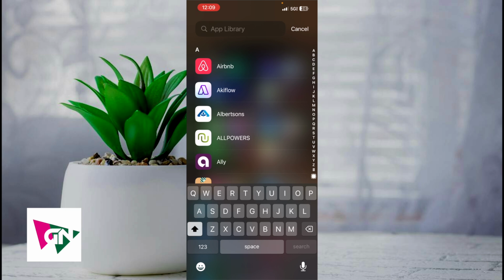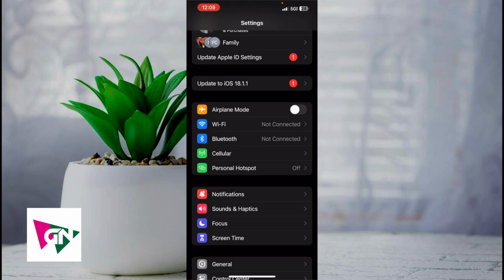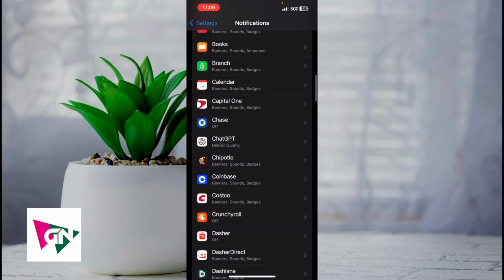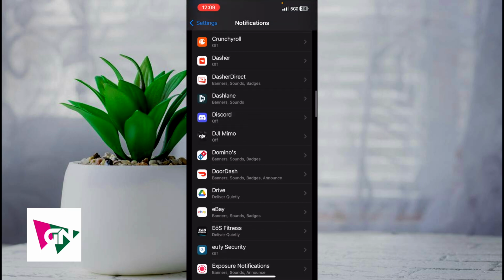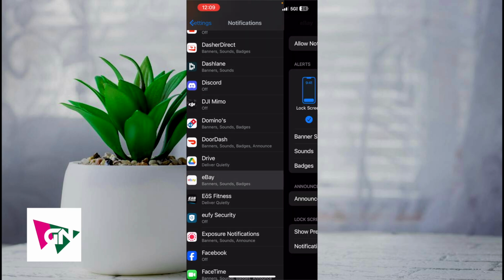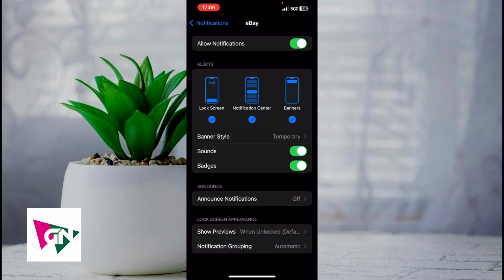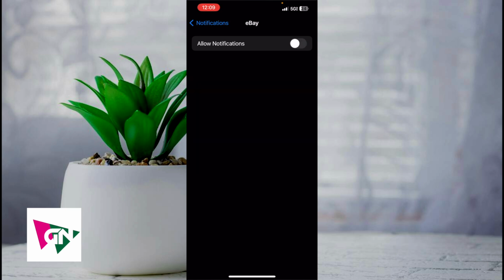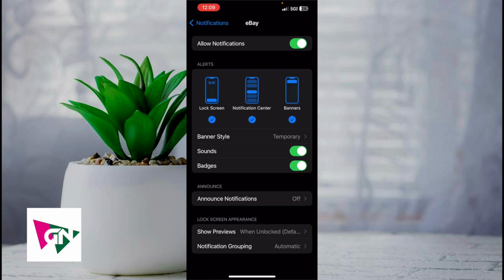How To Turn On Or Off eBay Notifications On iPhone: SIMPLE & Easy Guide!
In this video, we'll show you how to manage eBay notifications on your iPhone. Learn how to enable or disable alerts for bidding, items you're watching, and order updates through your eBay app and iPhone settings. Whether you want to stay updated on auctions or reduce distractions, this quick guide will help you customize your notification preferences. Take control of your eBay notifications today!